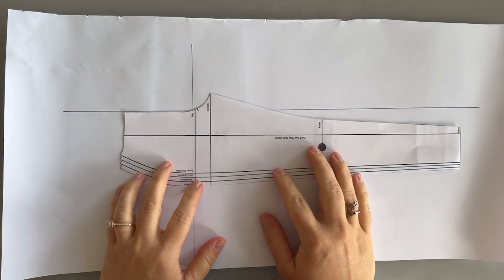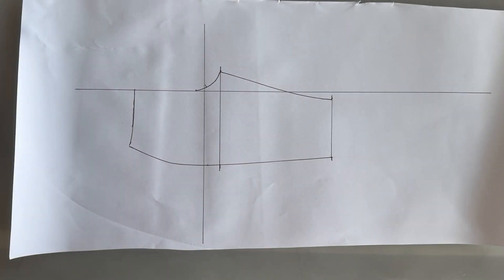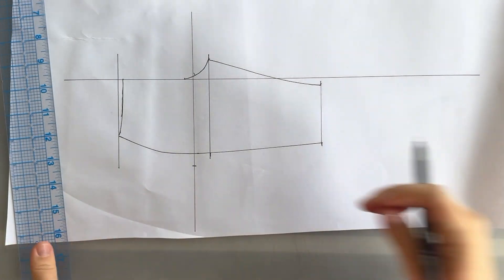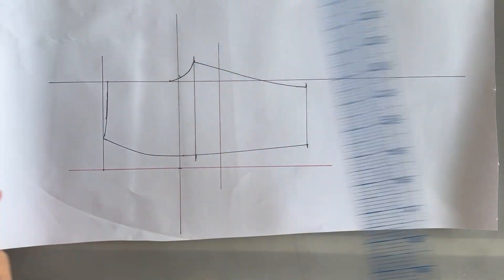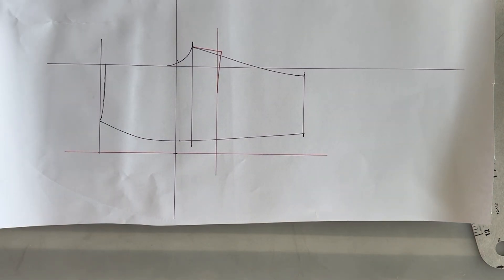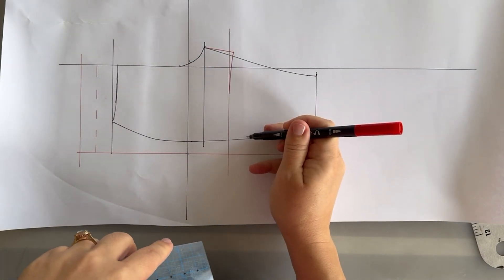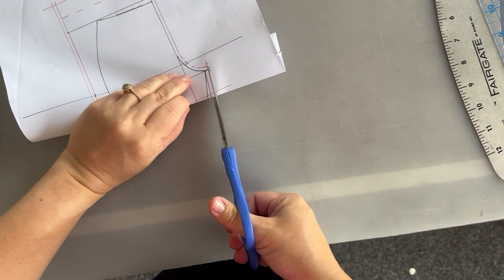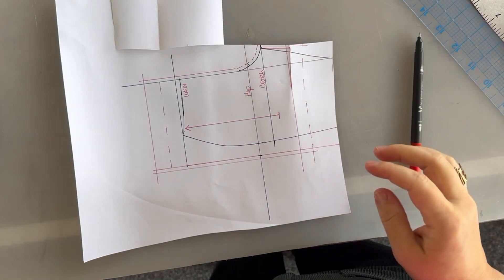Attached Waistband Shorts